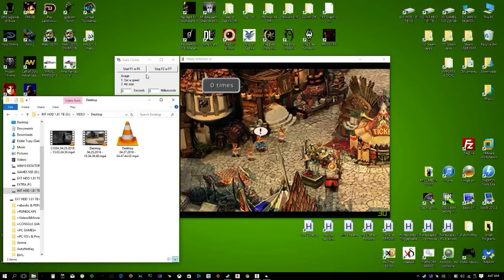FF9 STEAM - EASY JUMP ROPE [ Tutorial ]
*NEW INFO @ BOTTOM*
DESCRIPTION
This vid is more concise and straight to the point while giving an actual tutorial / step by step.

When registering the autoclicks by pressing click then F6, make sure that if you fail you press F7 to reset the the autoclicking to give a fresh chance to register.. you gotta be quick...like a 1/10 of a second. [*NEW* figured out you can just hold left click then let go and press activate autoclick at the same time]
FILES
I used this autoclicker in the video, 1st link is where i got it from 2nd link is my back up on gdrive.

STEPS
-window mode just in case

-set clicker to 1ms

-click the ! to talk to the girls, but dont start jumping yet

-to get the game to register the clicks you must press F6 AFTER a LEFT CLICK within like 1/10 of a sec

-hover over the ! and see if it clicks automatically,
if it doesnt then you must press F7 to turn of auto, then press left click then F6 to try and get it to register again.

TIP:if you dont want those stupid popups to show up then make sure you have talked to the girls but not started jumping yet.

if you really want this you could always take the cowards way out and use cheat engine lol

*NEW* Consistant way to register autoclicks
-make sure vivi is ready to start the first jump.
-click a couple of times in the game screen but not the ' ! ' yet.
-go to ' ! ' and hold the left click and press F6 and let go of click at the same time.
-if it doesnt work, reset the autoclicking by pressing F7 or F2 and try again.
-PROFIT

[will make another vid if need be]